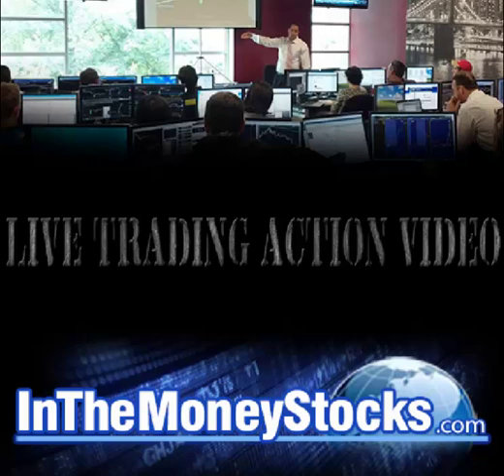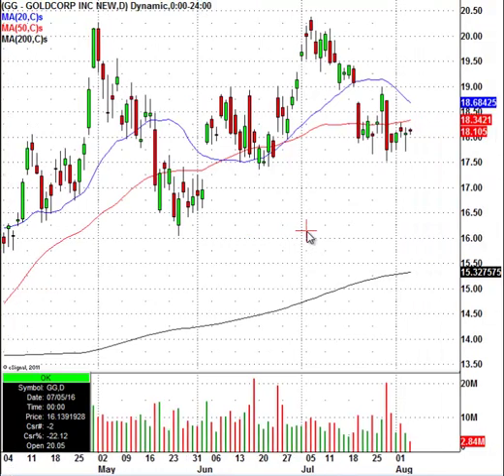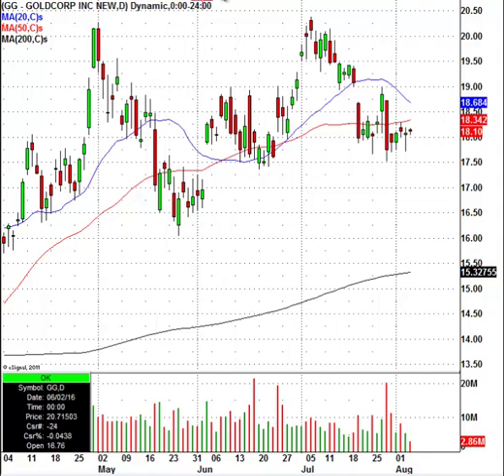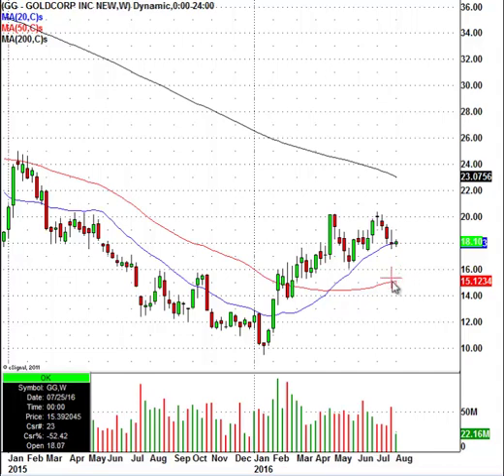Not All Gold Mining Stocks Are Created Equal